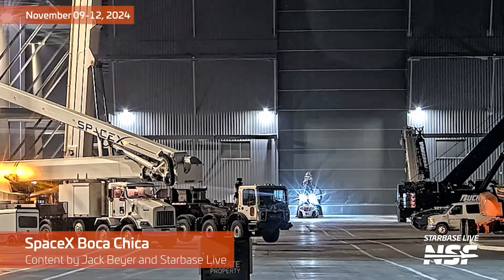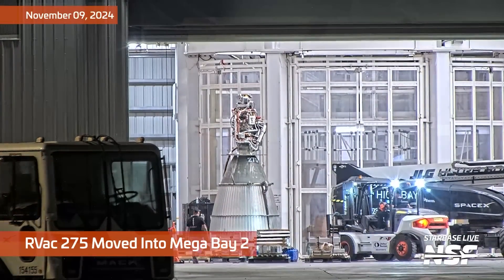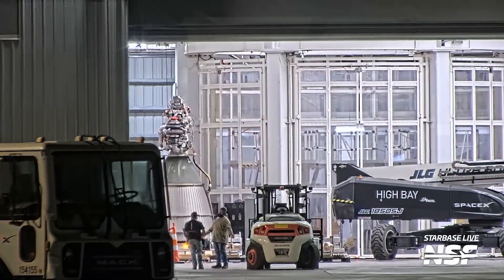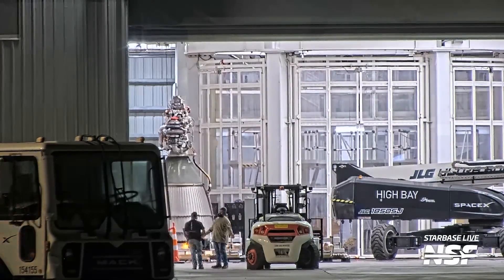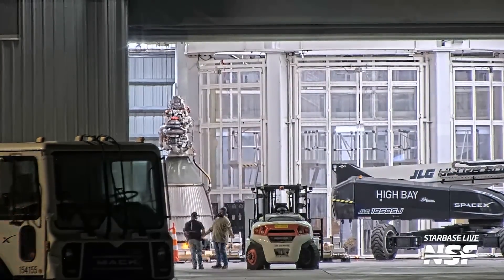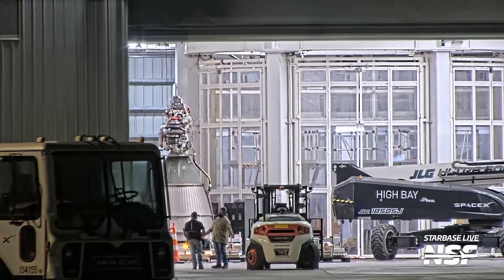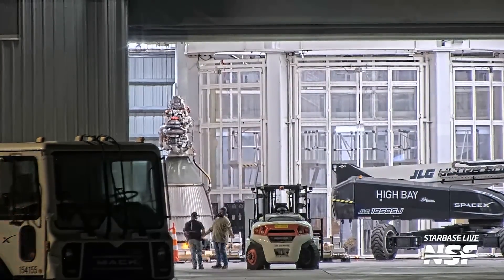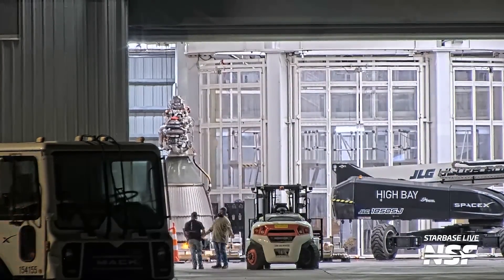Wrangling Rocket Engines (and Ship 31 Rolls Out for Flight 6) | SpaceX Boca Chica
Leading up to Starship Flight 6, SpaceX is busy at Starbase working towards the current flight and, from what we can see, many to come. With Booster 13 rolling out soon, SpaceX rolled out Starship 31. Oh and there's a link somewhere in this video to order the Flight 6 Patch early.

✂️ Edited by Thomas Hayden (@_thomashayden) with Sawyer Rosenstein

Timestamps:
0:00 RVac 275 Moved Into Mega Bay 2
0:18 RVac 305 Moved
0:35 Raptor 385 Moved
0:49 Ship 31 in the High Bay
1:30 Engines for Ship 33
1:39 Parts Lifted
2:18 Booster Chine Sections
2:30 Areas Painted on Mega Bay 2
3:06 RVac 398 Moved Into Mega Bay 2
3:25 Final Level 2 OLM Part Delivered
3:44 Sunset at the Production Site
3:54 Nosecones in Starfactory
4:24 Ballast Loaded on S31’s SPMTs
4:44 Ship 31 Decal and Banana for Scale
5:46 Starfactory
5:56 Water Deluge Test
6:42 Ship 31 Rollout
9:53 CC 8800-1 Parts Leaving
10:09 Tower 2 Drawworks Delivered
10:23 Drawworks Unloaded
10:33 Drawworks Installed

LDAPAABJRG2UMCU3